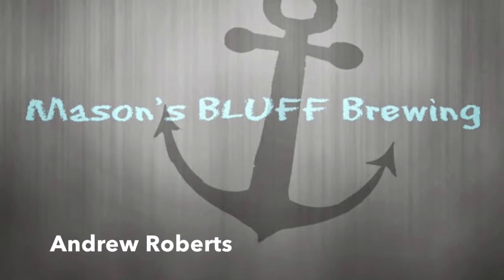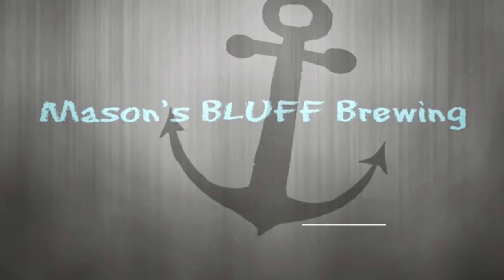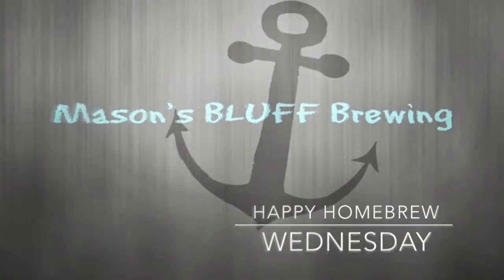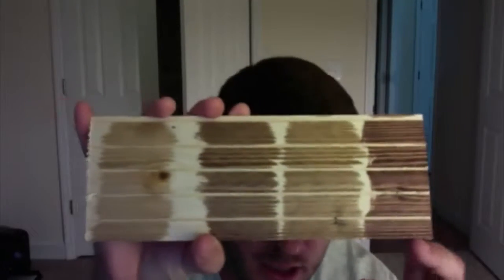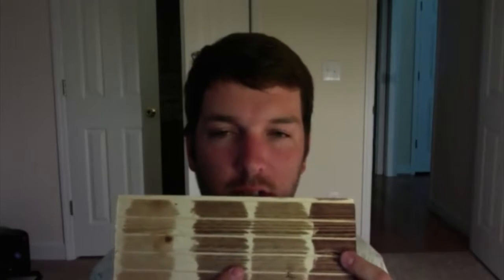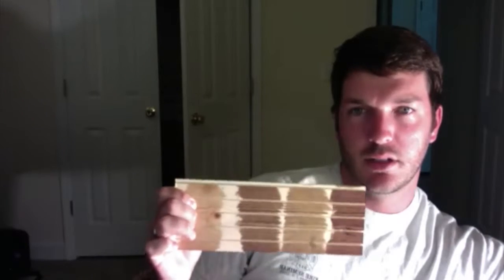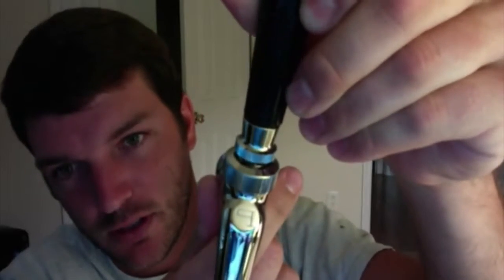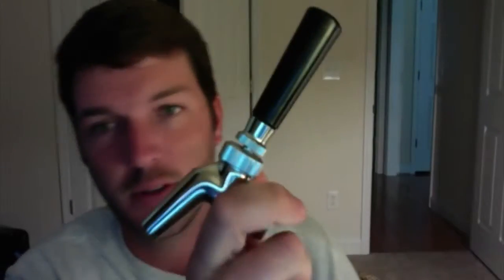HBW-11 Keezer update and a box of goodies!!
Keezer build progress and a few of the goodies I purchased came in.